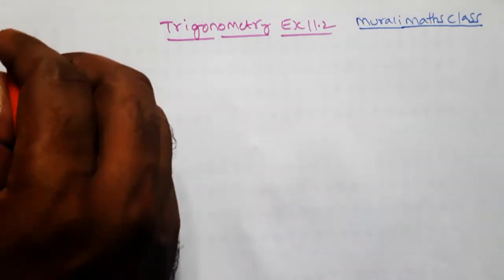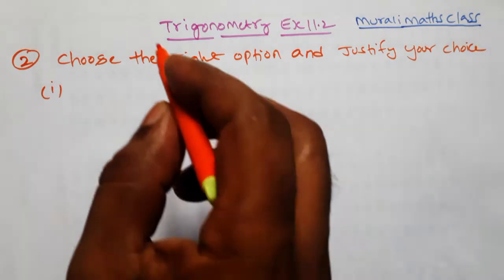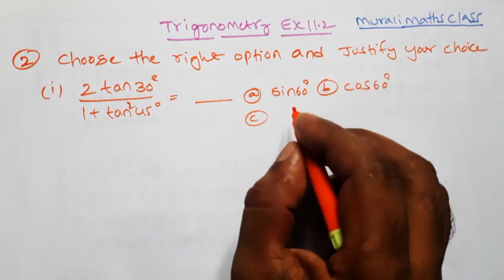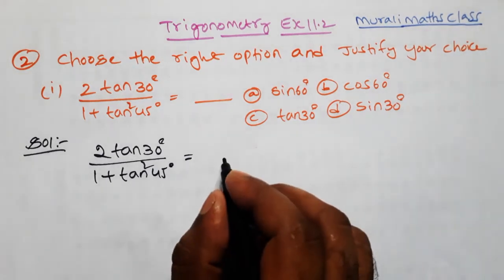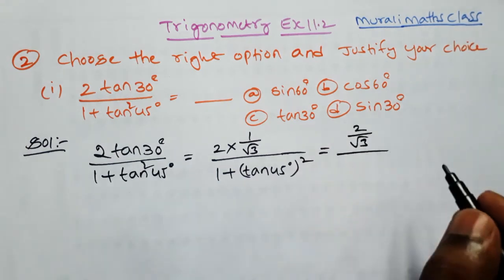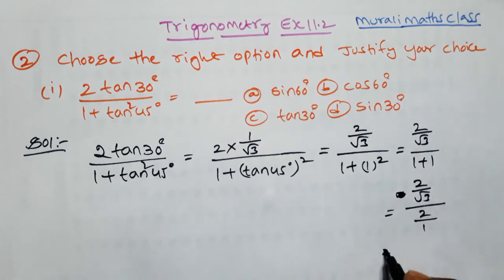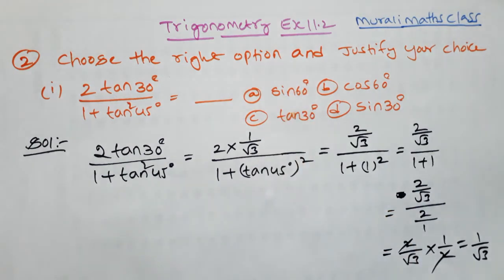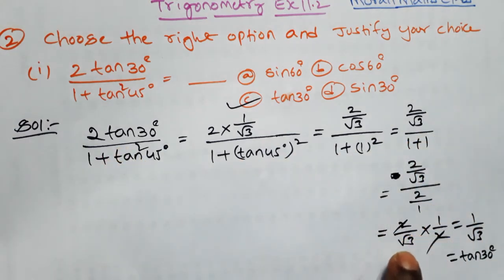Andhra Pradesh/Telangana (AP/TS) Class 10 Maths Trigonometry Exercise 11.2 problem 2 (i) solution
Andhra Pradesh/Telangana (AP/TS) 10th maths trigonometry exercise 11.2 problem no 2 (i) solution explained step by step in detail. This problem is solved based on the concept of basic trigonometric angles.